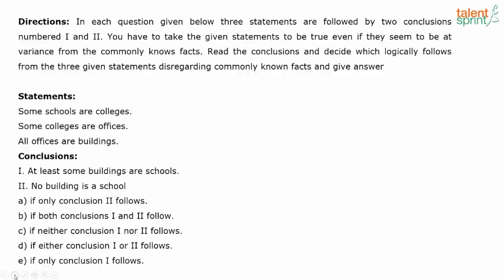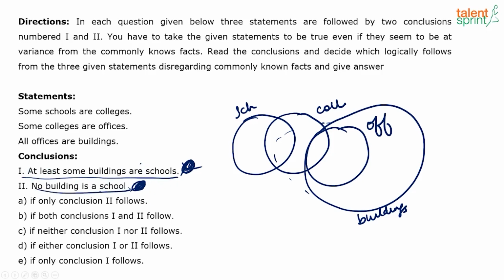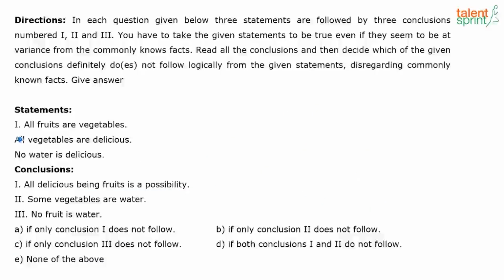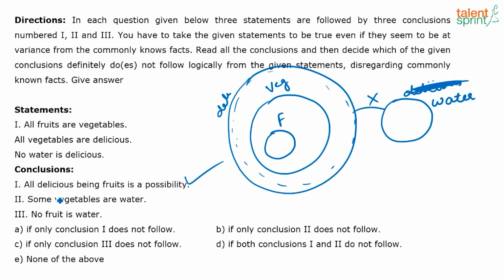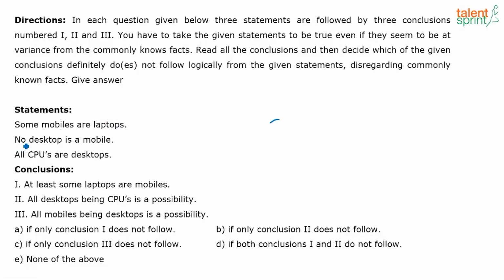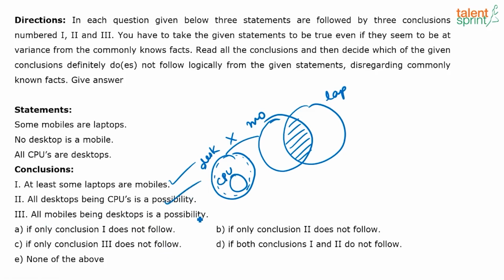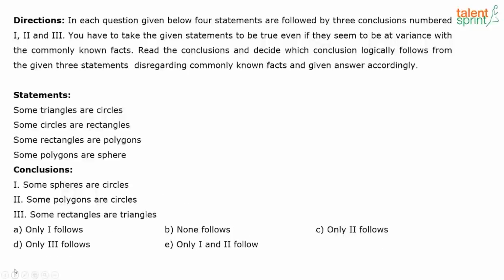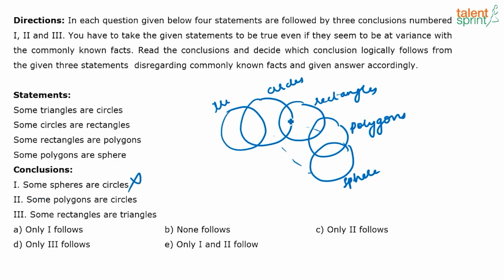Practice Question on Some Not & Possibility | Syllogism | Additional Example 75 to 78 | TalentSprint